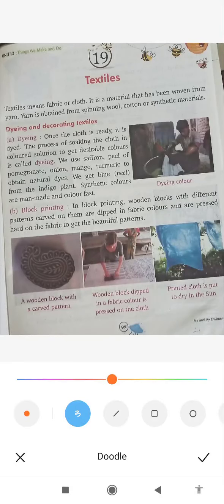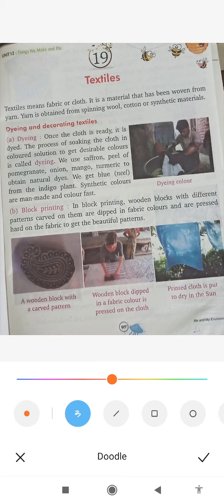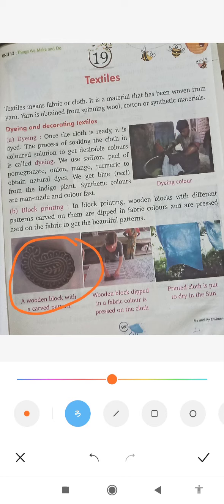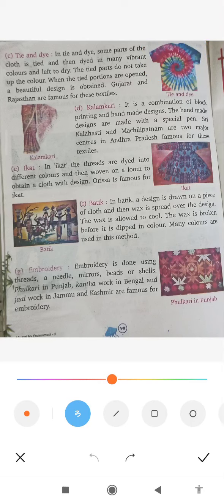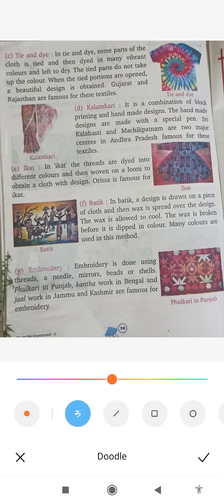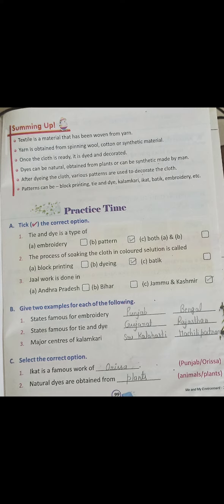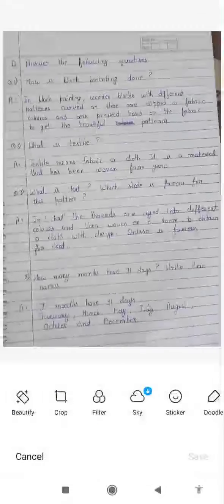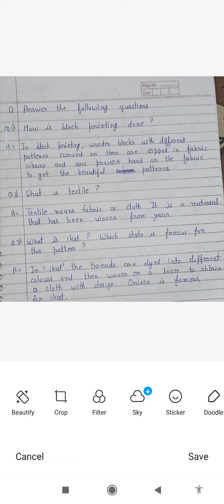कक्षा -3/ ई वी एस/ चैप्टर -19/ रिवीजन